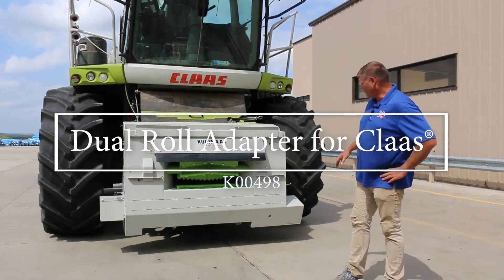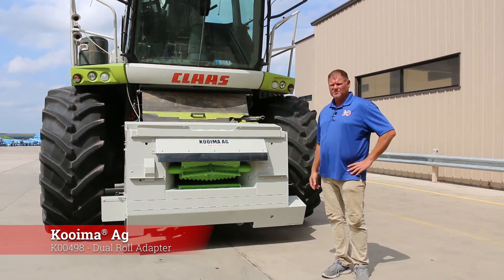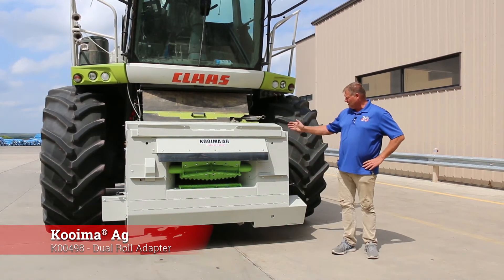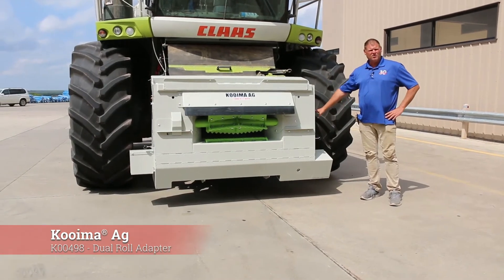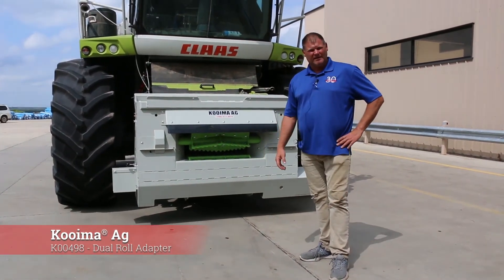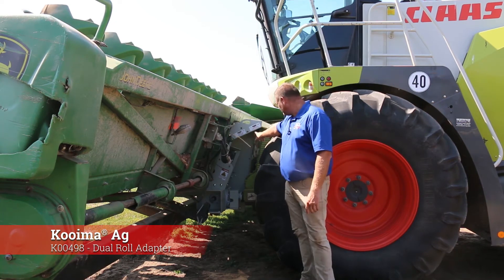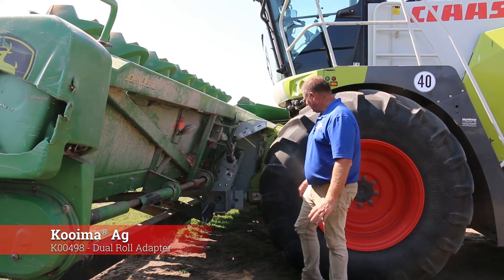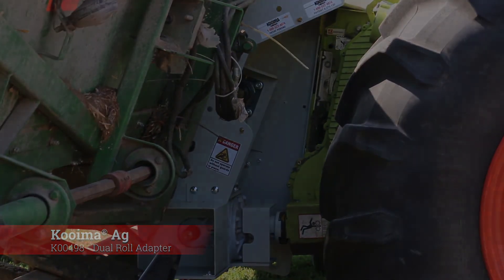2021 KOOIMA AG For Sale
Title: 2021 KOOIMA AG For Sale

Category: Other